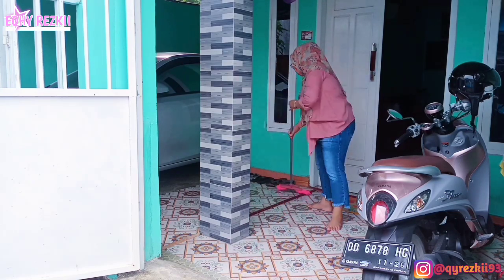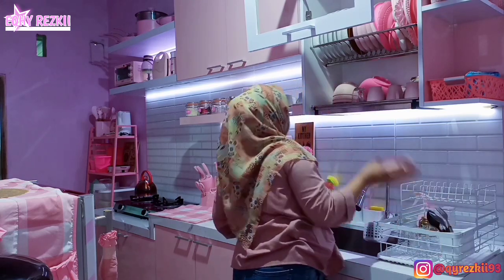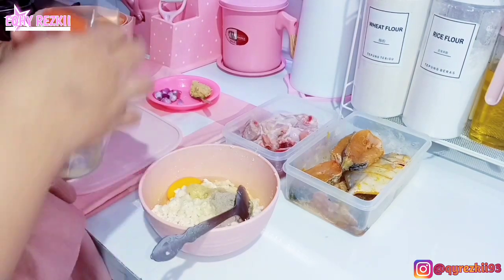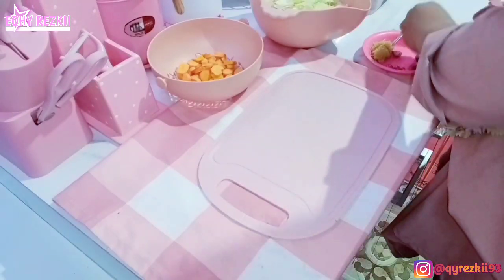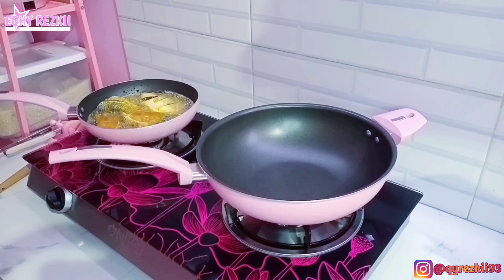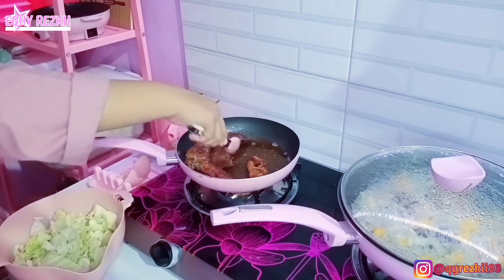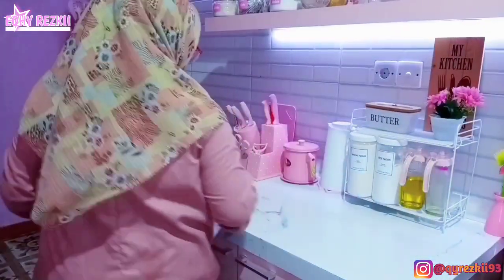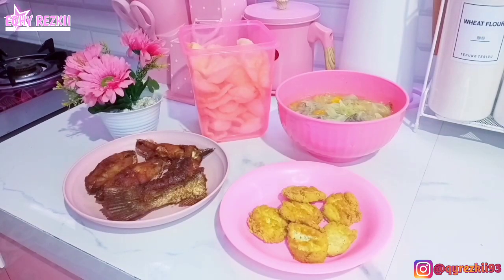DRAMA IBU RUMAH TANGGA SETIAP PAGI| BEBERES, NYUCI & MASAK 3 MENU RUMAHAN | HOUSEWIFE ROUTINE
LINK PERABOT DAPUR & LAUNDRY👇👇👇
🌈Tempat Sendok Aesthetic :